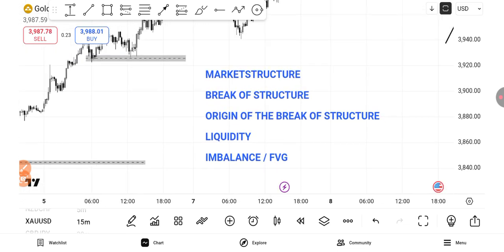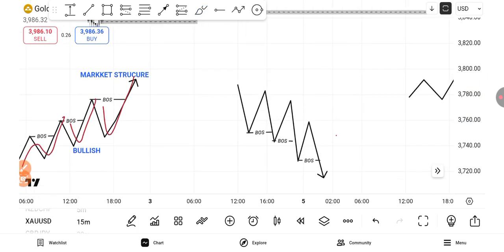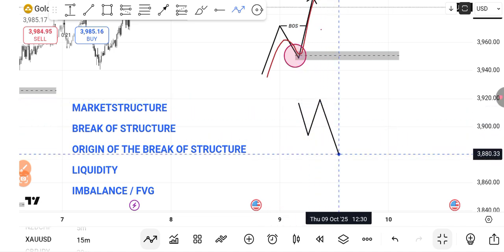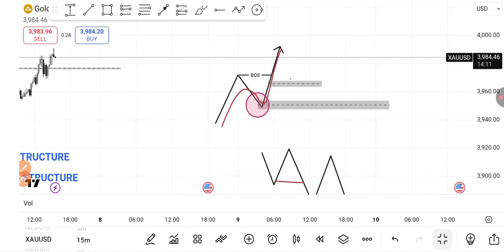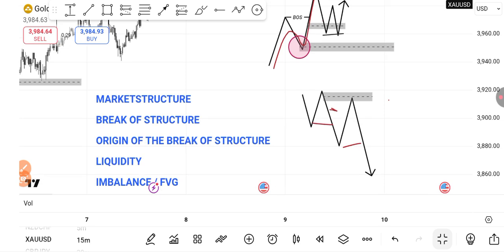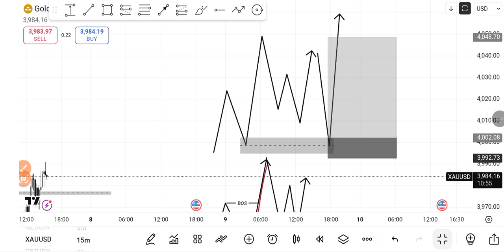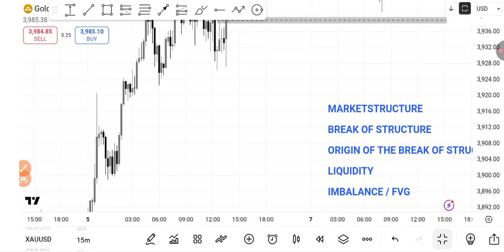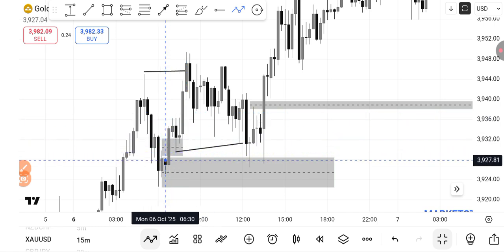Simple Smart Money Trading Strategy PART 1 – Learn to Trade Like Pros & Earn Consistently!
Want to finally understand how Smart Money Concepts (SMC) traders win in Forex while others keep losing?
In this video, I break down Smart Money Concepts step-by-step — including BOS (Break of Structure), liquidity grabs, order blocks, and market structure shifts — so you can trade like institutional traders and earn $100/day or more consistently.

🔥 What You’ll Learn in This Video:

What Smart Money Concepts really are (and why retail traders get trapped)

How to identify liquidity zones and manipulation candles

The power of Break of Structure (BOS) and Change of Character (CHOCH)

How to find high-probability entry points with minimal risk

My personal SMC Forex strategy that earns $100/day

💡 Whether you’re a beginner or an experienced trader, this tutorial will give you a clear edge in the Forex market.